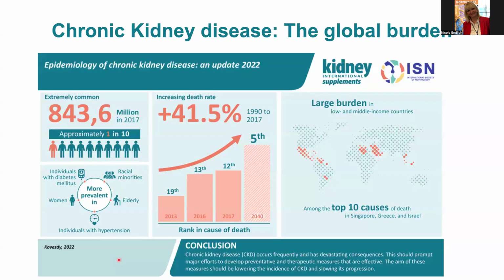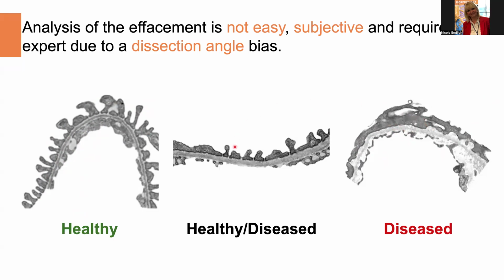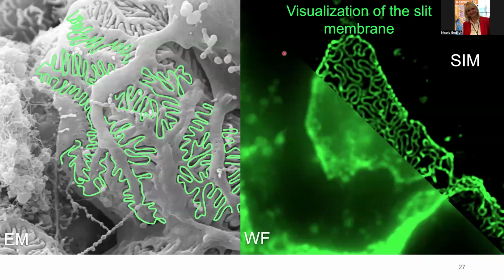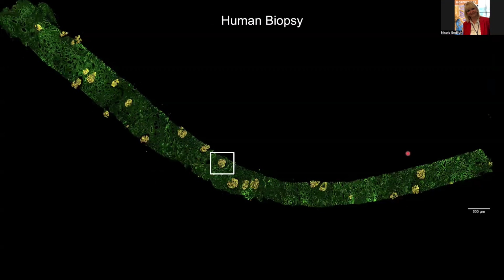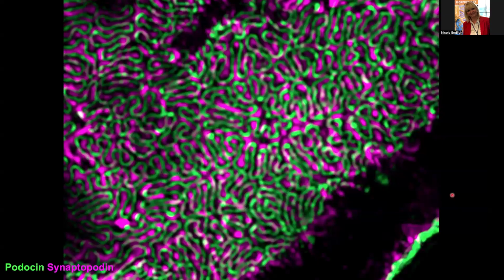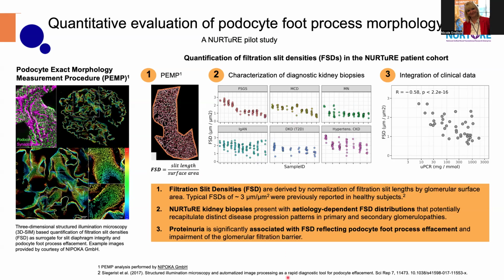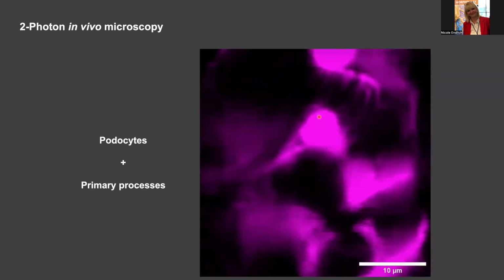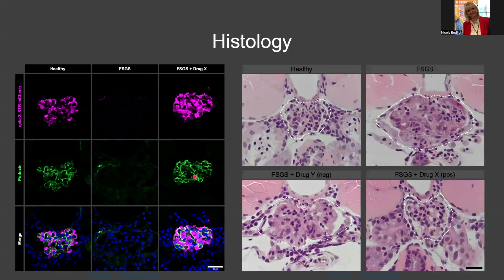Prof.Dr. rer. nat. Nicole Endlich GeschäftsführerinInstitut für Anatomie und Zellbiologie Greifswald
Amazing nephrons on high resolution microscopy in brilliant lecture for WKD 2025